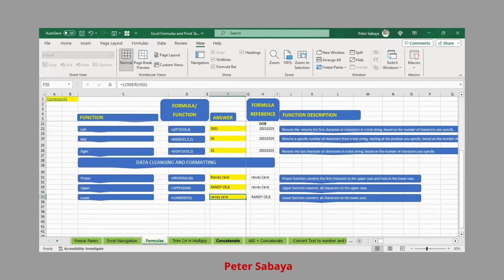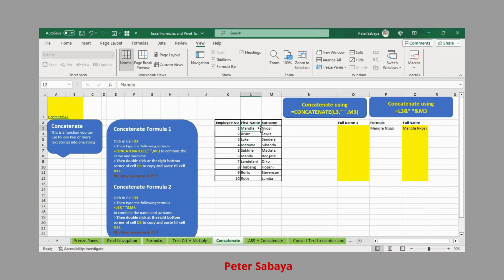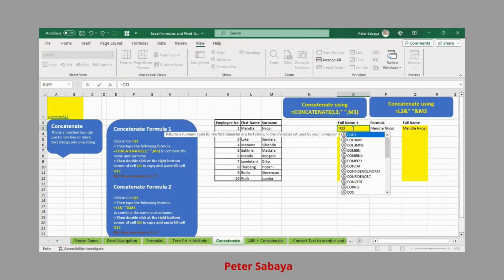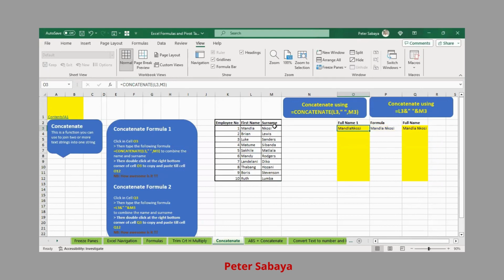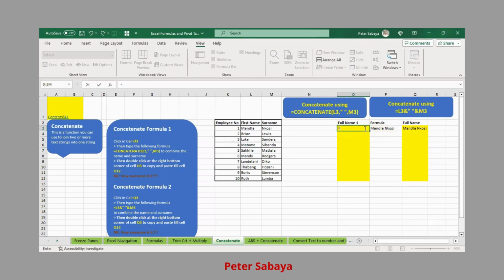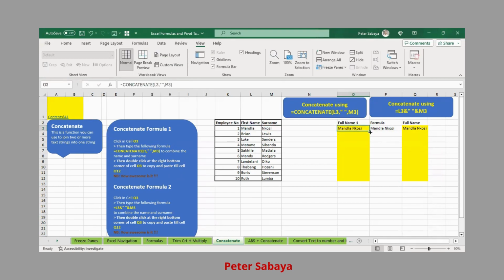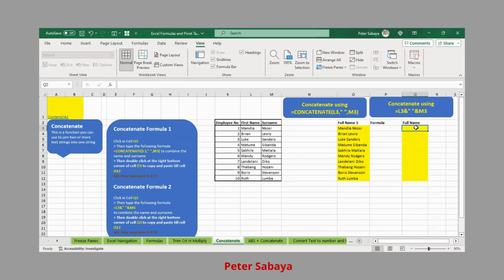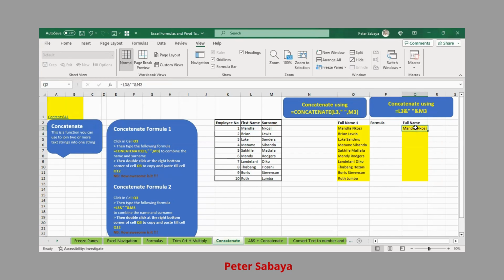Concatenate Excel Formula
Unleash the power of data manipulation with the Concatenate Excel Formula! Seamlessly merge text and values, revolutionizing your spreadsheet game. Effortlessly streamline information for enhanced efficiency and clarity. Elevate your Excel experience now!